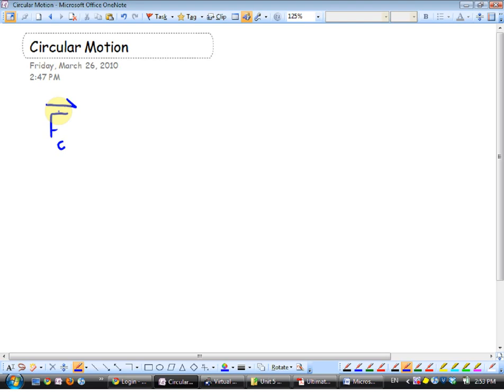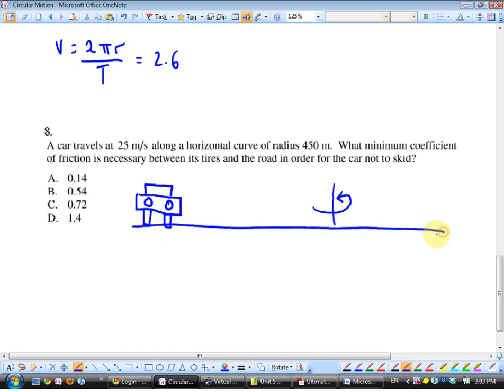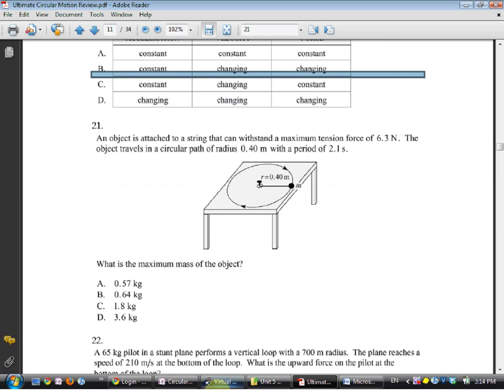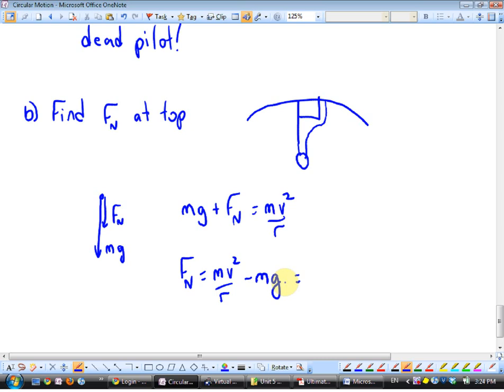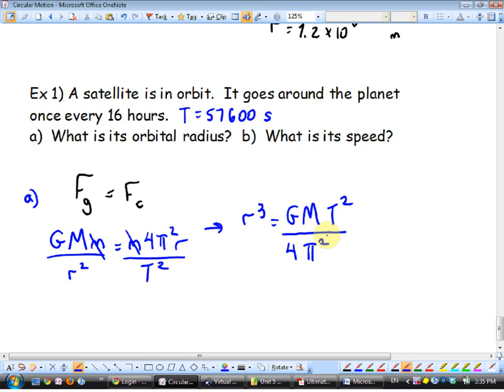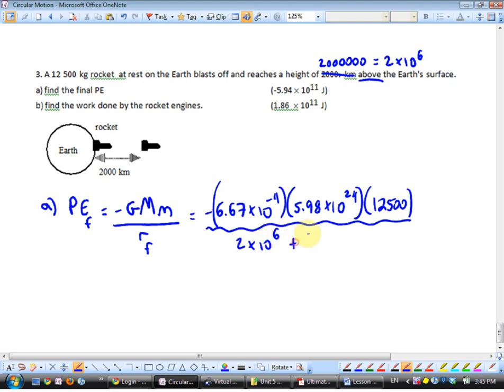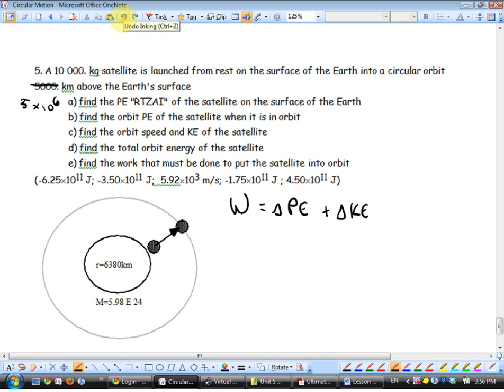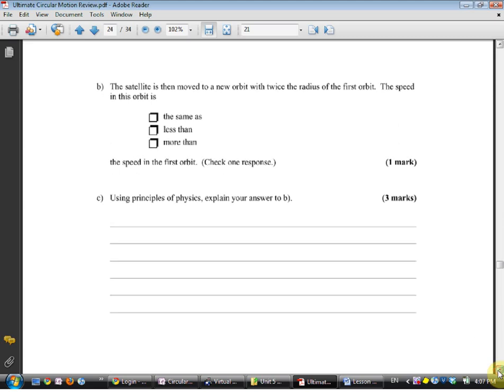Physics 12 Circular Motion Tutorial 2010